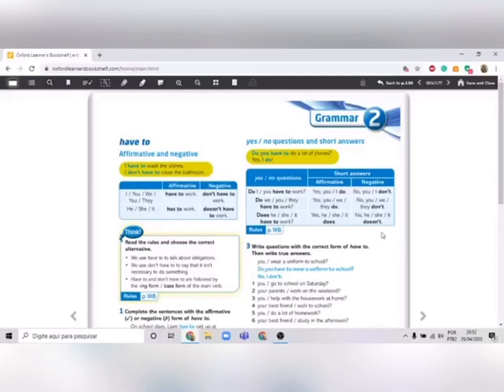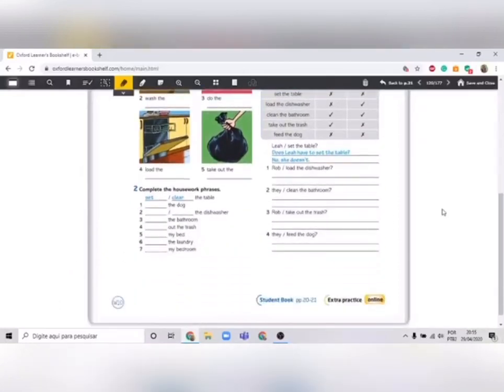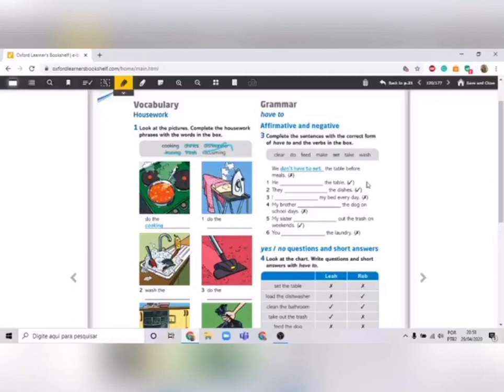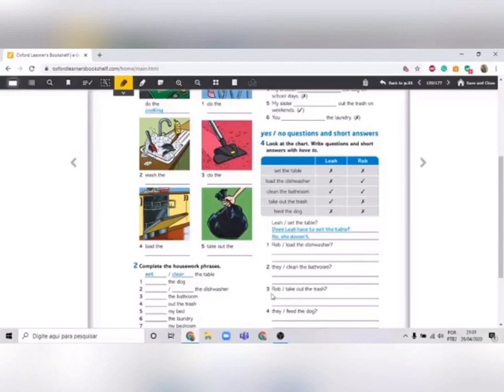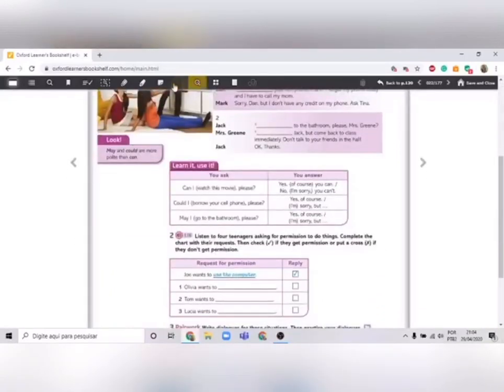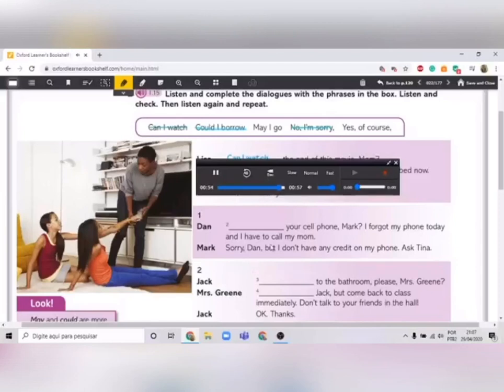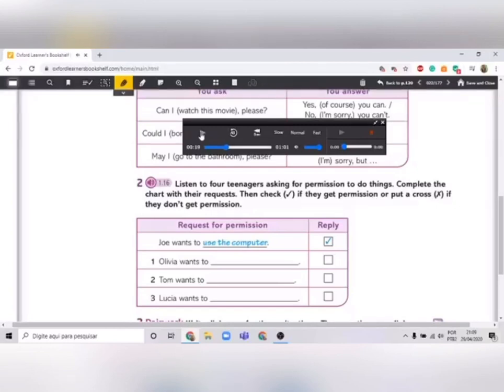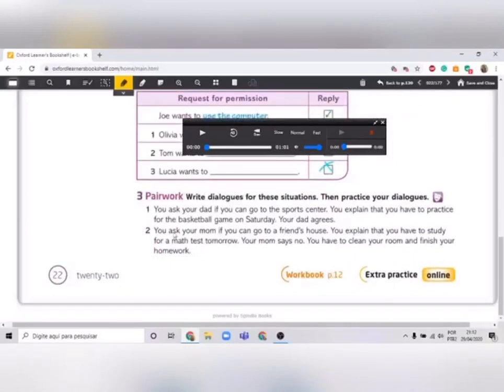Curso de Inglês GOT IT 2 | Rede Active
Num ambiente favorável com salas climatizadas, telas interativas e professores experientes, na ACTIVE você aprende inglês.

Nossas aulas tem duração de 1h15 cada aula, sendo 2h30 semanais presencial + 1h online.

Fale conosco:
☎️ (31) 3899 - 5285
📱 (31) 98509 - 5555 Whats